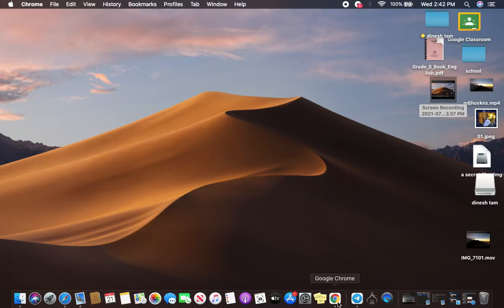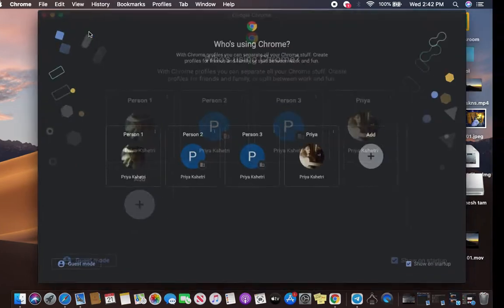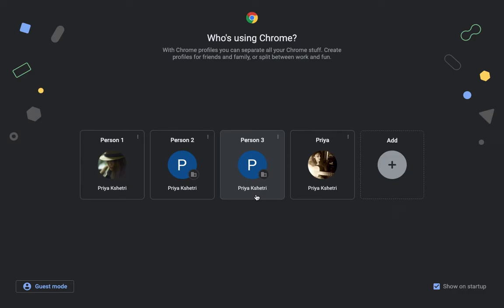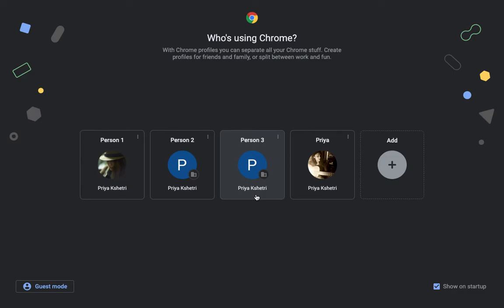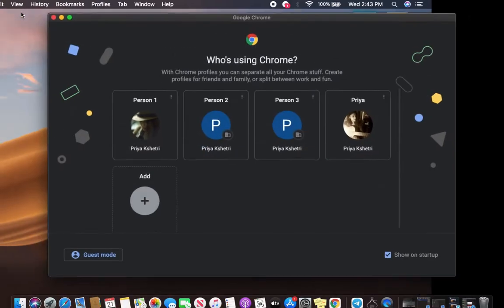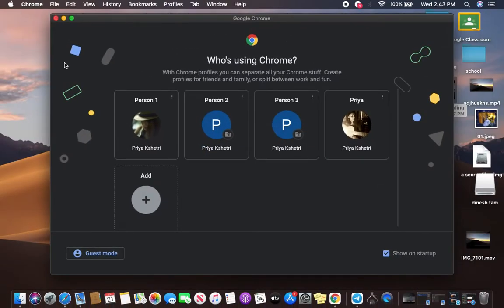How to Exit Full Screen on Mac | 2021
This video guides you in quick easy steps on how to get out of full screen on Mac OS.

Just follow these simple steps:
1.click on the green button on the top left corner when in full screen.
2.And that is how you get out of full screen on Mac OS.